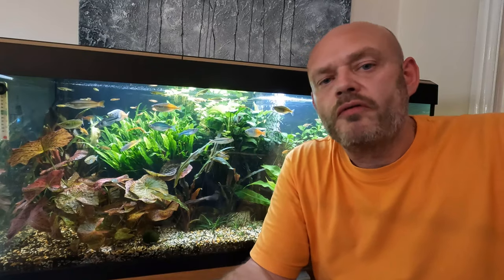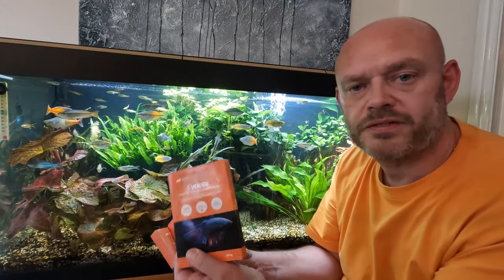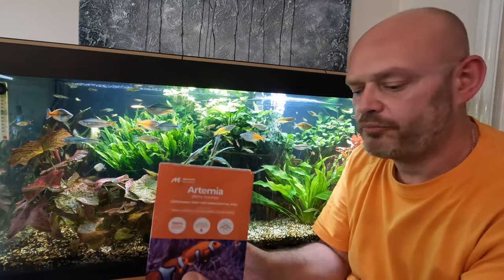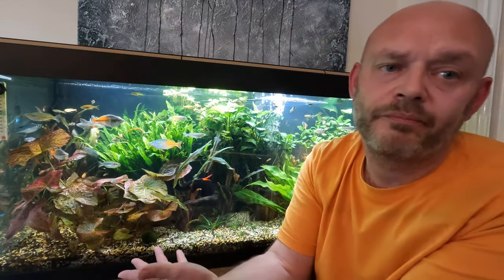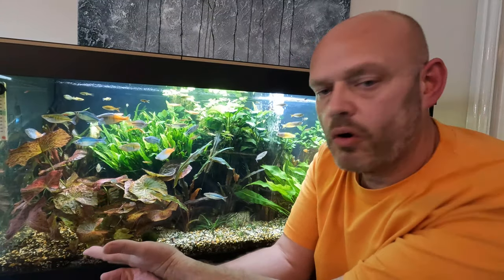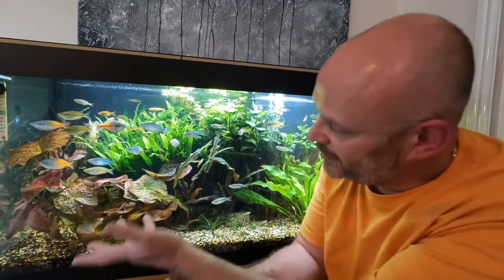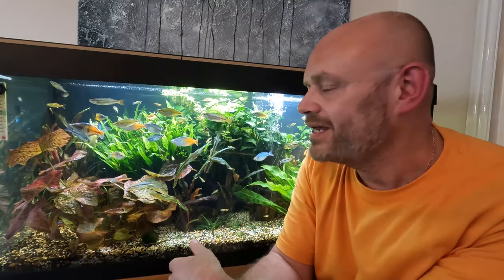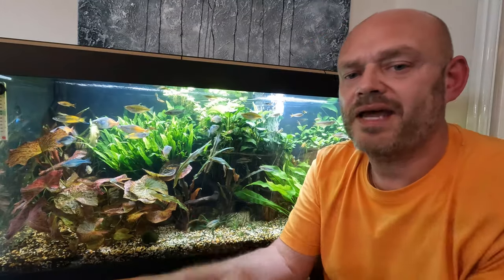The Essential Feeding Guide For Rainbowfish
Feeding Rainbowfish: A Guide to Optimal Nutrition

In the vibrant world of freshwater aquariums, rainbowfish stand out as captivating and colorful species. These captivating fish, known for their stunning hues and graceful swimming patterns, require a balanced and nutritious diet to thrive. The proper feeding of rainbowfish is crucial for their health and longevity, as it directly impacts their growth, immunity, and overall well-being. Read on, we will delve into the classical format to explore the intricacies of feeding rainbowfish, including their natural diet, dietary requirements, and recommended feeding techniques.

I. The Natural Diet of Rainbowfish
Rainbowfish, also known as Melanotaeniidae, are native to various regions of Australia, New Guinea, and Southeast Asia. In their natural habitats, these fish primarily feed on small insects, crustaceans, plankton, and algae. Their diet reflects a balanced mixture of both animal and plant matter, making it crucial to replicate these natural feeding habits in an aquarium setting.

II. Dietary Requirements
To ensure optimal growth and health, rainbowfish require a diverse and well-rounded diet. A balanced diet for these fish should consist of high-quality fish flakes, pellets, frozen or live foods, and vegetable matter. It is essential to provide a variety of food sources to mimic their natural diet and ensure they receive the necessary nutrients.

A. Fish Flakes and Pellets: High-quality fish flakes or pellets formulated specifically for tropical fish are readily available in the market. These commercially prepared foods often contain a blend of essential vitamins, minerals, and proteins necessary for the well-being of rainbowfish.

B. Frozen or Live Foods: Rainbowfish relish the opportunity to chase and consume live or frozen foods, such as brine shrimp, daphnia, or bloodworms. These protein-rich foods resemble their natural prey, providing them with essential nutrients and promoting their natural behavior.

C. Vegetable Matter: Alongside protein sources, rainbowfish also require vegetable matter in their diet. Blanched spinach, lettuce, peas, or spirulina-based foods serve as excellent sources of plant matter, providing essential fiber and promoting a healthy digestive system.

III. Feeding Techniques
When it comes to feeding rainbowfish, it is crucial to adopt appropriate feeding techniques to ensure they receive adequate nutrition while avoiding overfeeding, which can lead to water quality issues and obesity.

A. Portion Control: It is advisable to feed rainbowfish small, frequent meals rather than a large quantity of food once a day. This allows them to consume the food quickly, reducing the chances of overfeeding and subsequent water pollution.

B. Observe and Adjust: Careful observation of rainbowfish during feeding can help determine their appetite and adjust the quantity of food accordingly. If uneaten food accumulates at the bottom of the tank, it indicates that the fish are being overfed, necessitating a reduction in portion size.

C. Variety is Key: To maintain the interest and overall health of rainbowfish, it is vital to vary their diet regularly. Introducing different types of food, such as alternating between flakes, pellets, and live foods, will ensure they receive a wide range of nutrients and prevent dietary monotony.

In conclusion, the feeding of rainbowfish is a crucial aspect of their care, directly impacting their growth, immunity, and overall well-being. By replicating their natural diet, providing a balanced mixture of high-quality fish flakes, pellets, live or frozen foods, and vegetable matter, rainbowfish enthusiasts can ensure their vibrant companions thrive in their aquariums. Adopting appropriate feeding techniques, such as portion control, observation, and dietary variety, will further contribute to the health and longevity of these captivating fish. Ultimately, a well-fed rainbowfish will continue to dazzle aquarists with its vibrant colors and graceful presence.